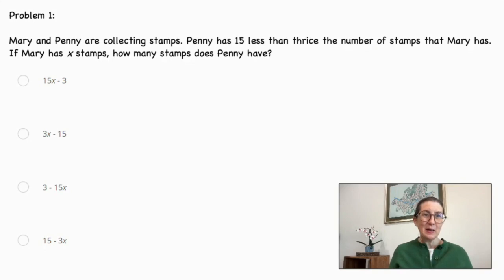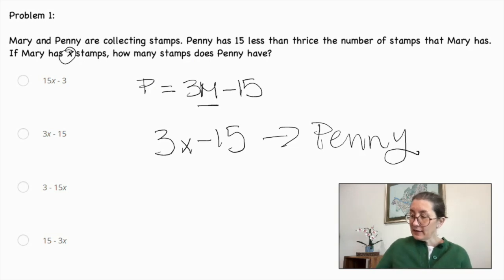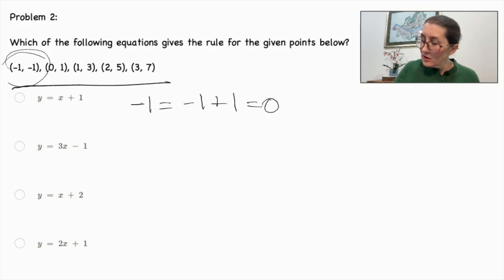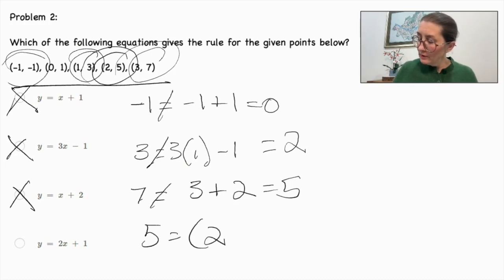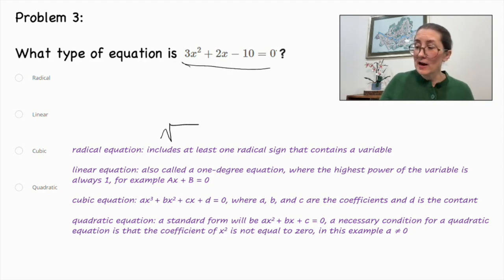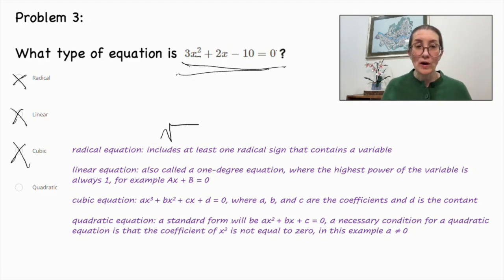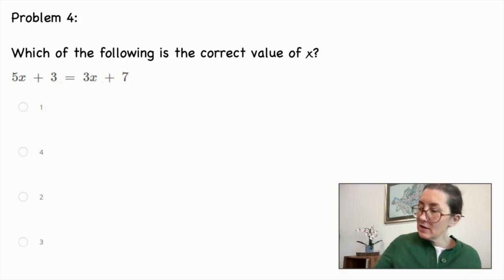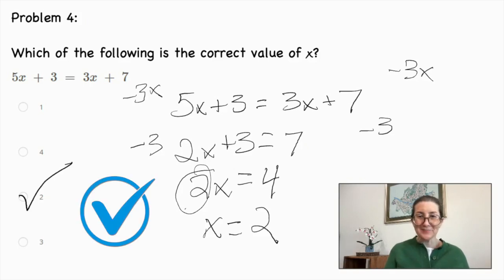Practice Problems for Algebraic Thinking | Praxis Elementary Education Content Knowledge (5018)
📣Looking for authentic Algebraic Thinking practice problems for the Praxis Elementary Education Content Knowledge exam (5018)?

Join certified teacher and Praxis coach - Fiona - as we walk you through the types of Algebraic Thinking problems that you are likely to face. This video will provide step-by-step solutions for each problem as well as strategy tips to help you save time & tackle any Algebraic Thinking problem that comes your way.

🔗 LINKS 🔗

🔎 CHAPTERS 🔎

00:00 - Intro
00:36 - Problem #1
01:38 - Problem #2
03:37 - Problem #3
05:27 - Problem #4
06:33 - Outro